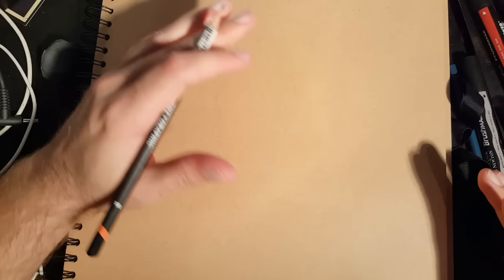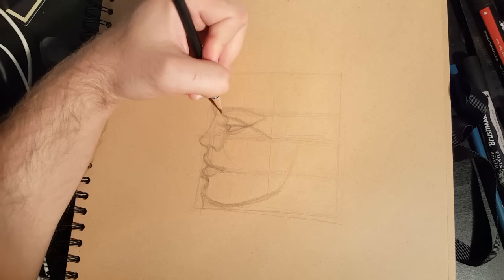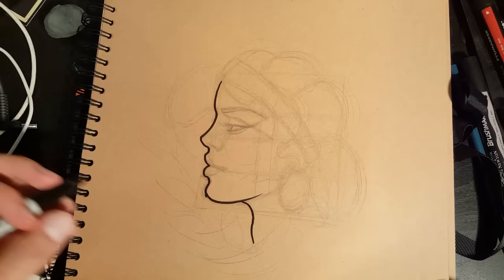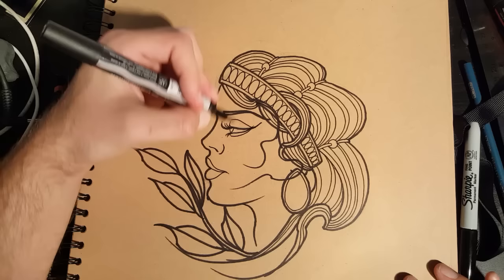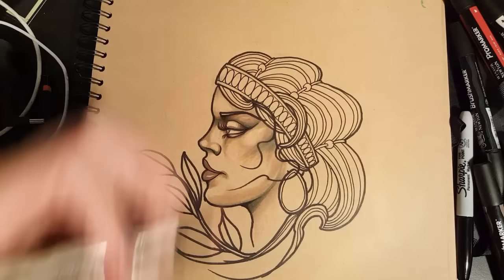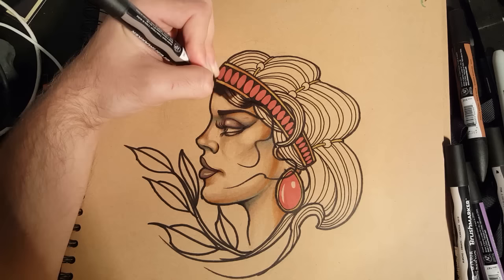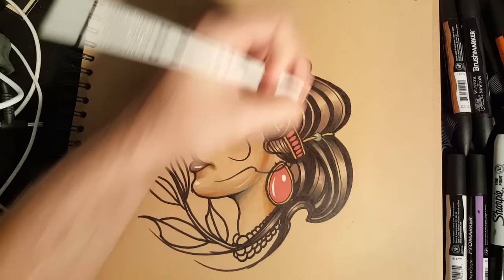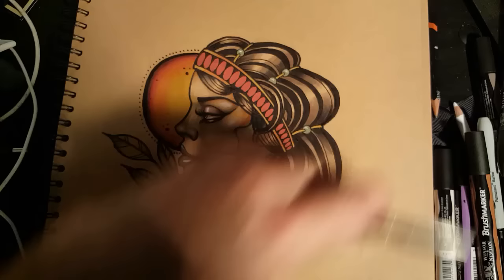How to Draw a Neo Traditional Female Face by thebrokenpuppet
How to Draw a Neo Traditional Female Face. All in realtime talking you through everything as I do it. Enjoy!